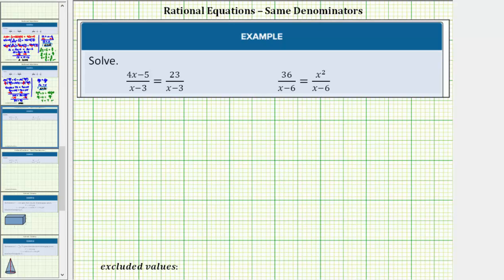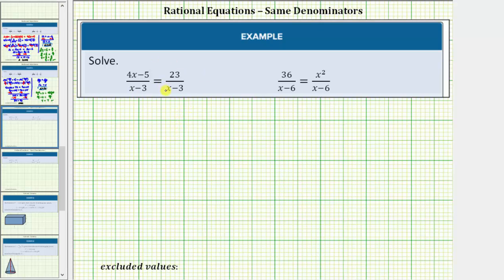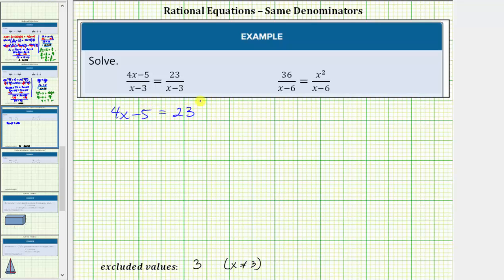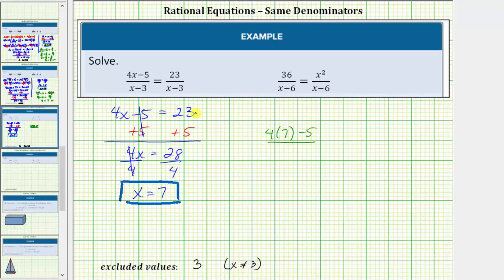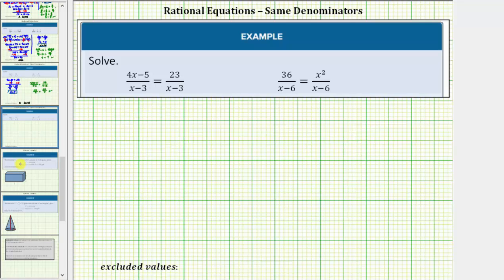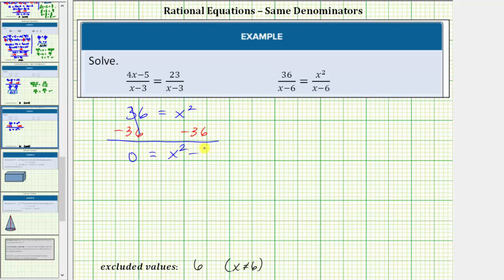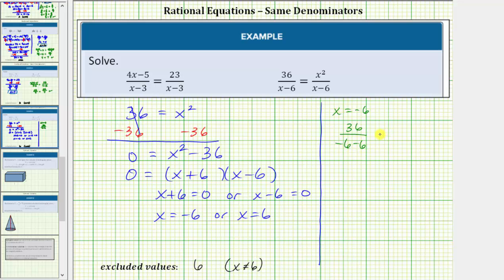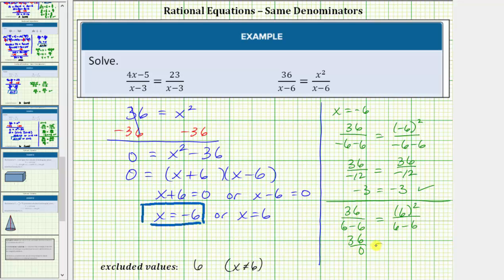Solve Rational Equations with Like Denominators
This video explains how to solve rational equations with like denominators.